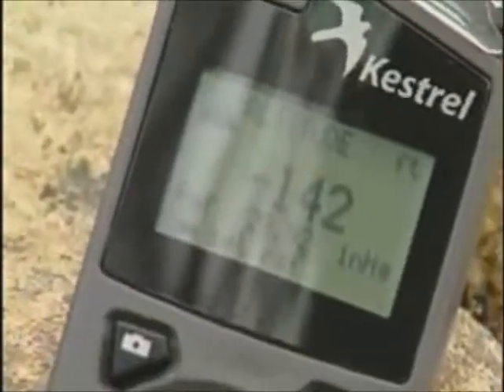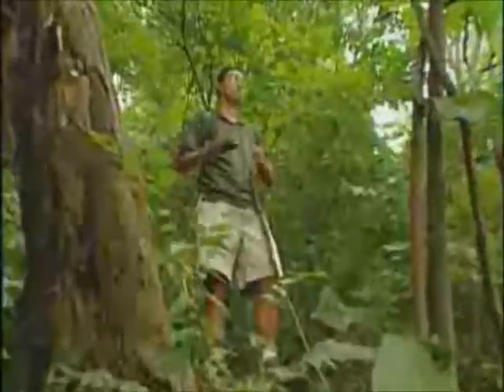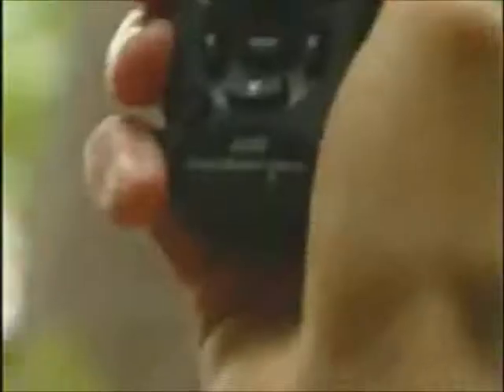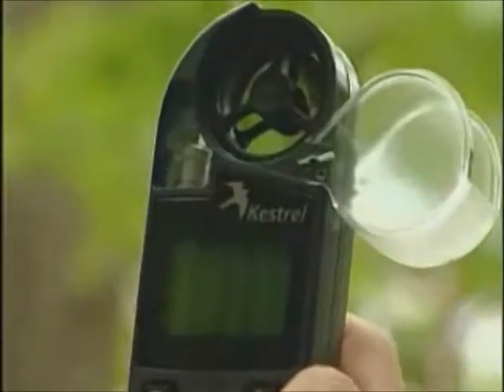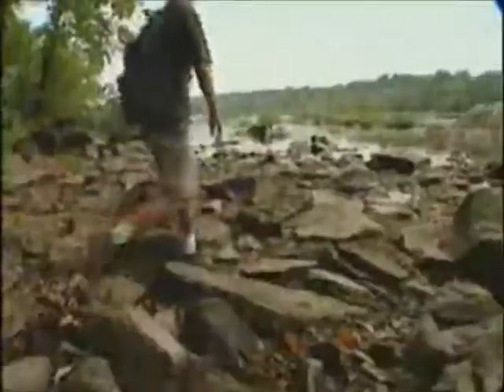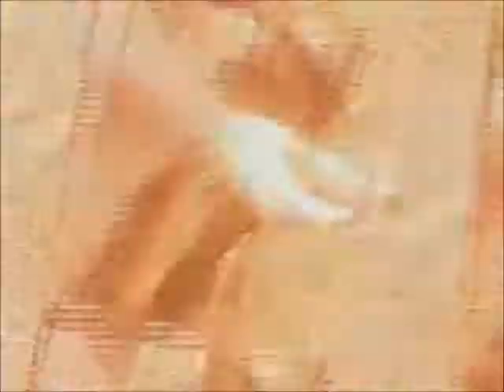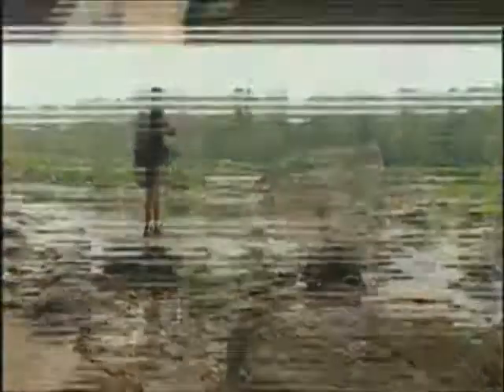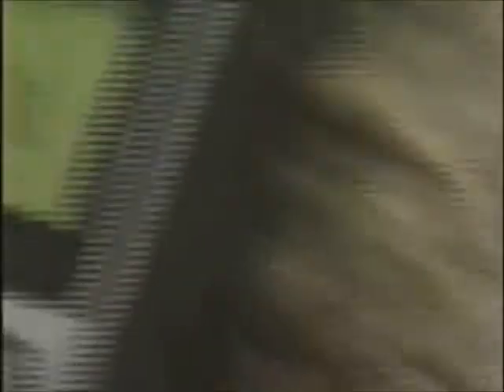Kestrel 4000NV Weather Meter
Kestrel 4000NV Weather Meter in the field